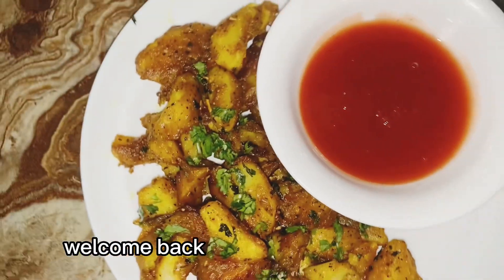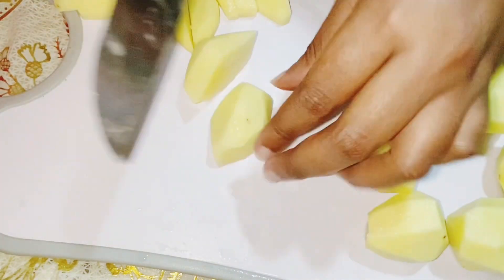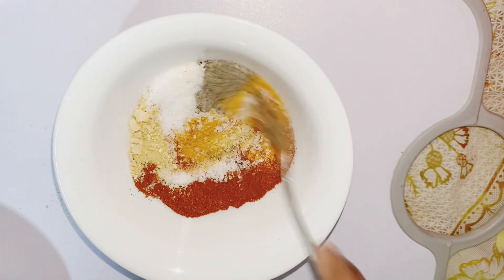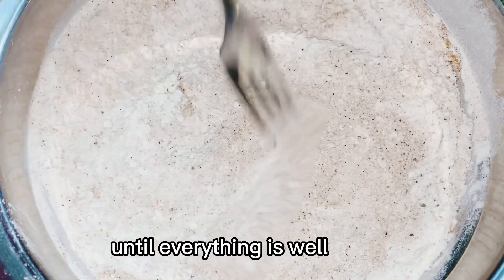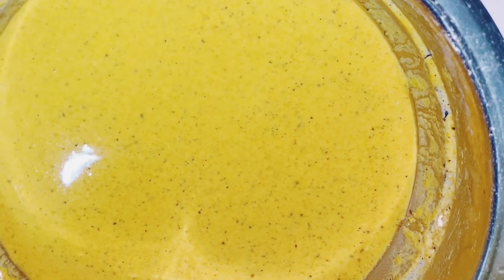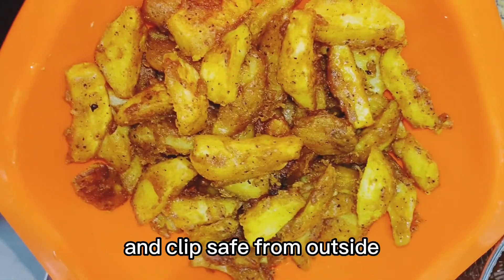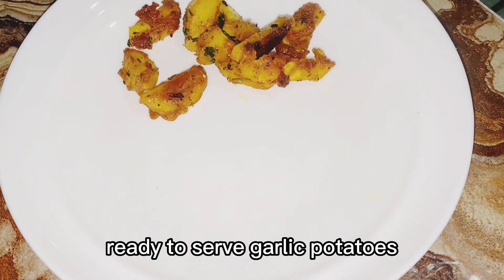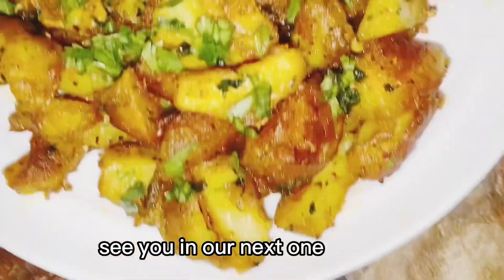Garlic potatoes|easyrecipee|homemadegarlicpotatoes| potatoes recipes